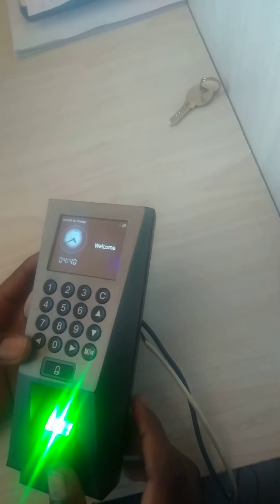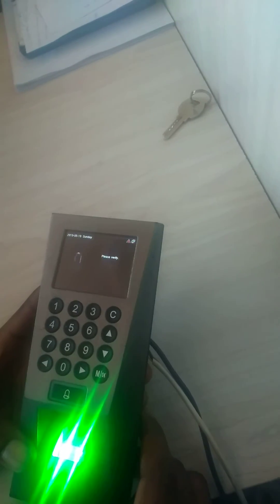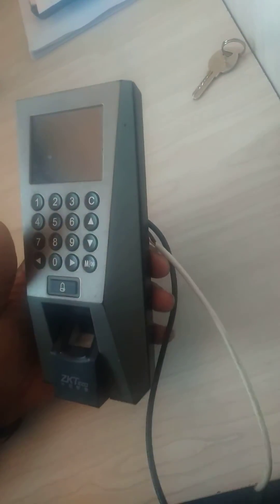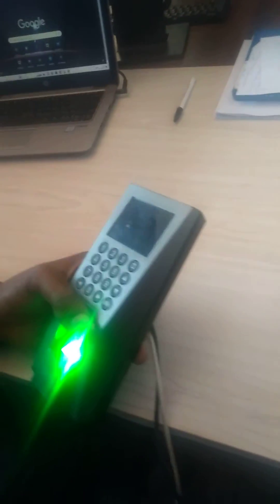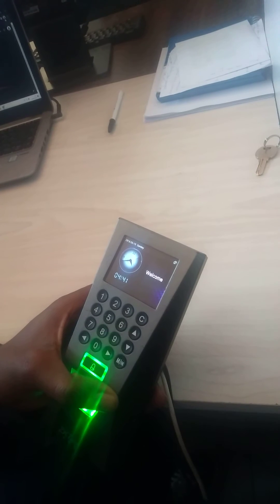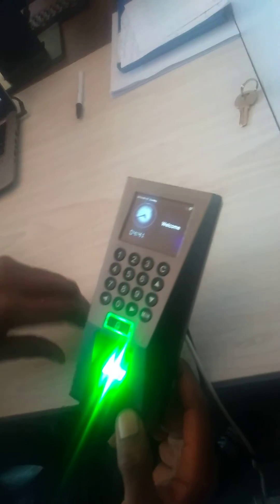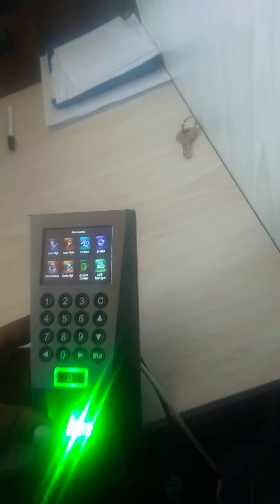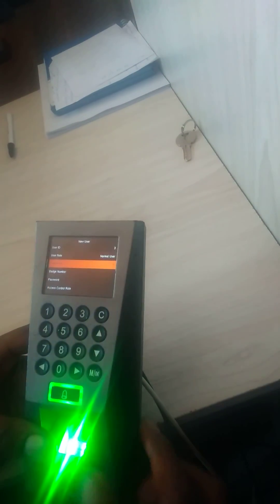How to reset ZKTECO F 18 device password and acces menu